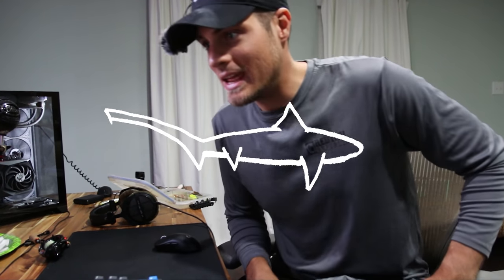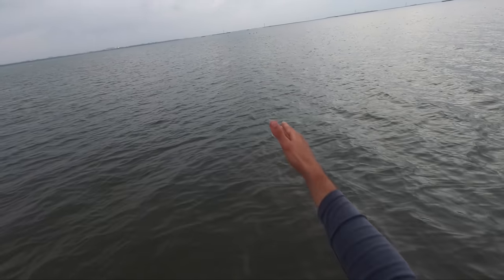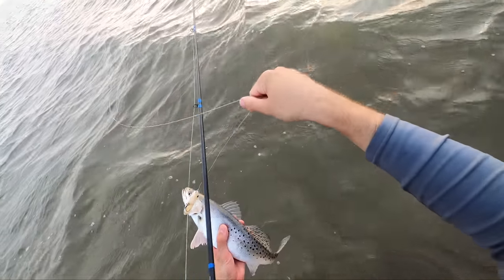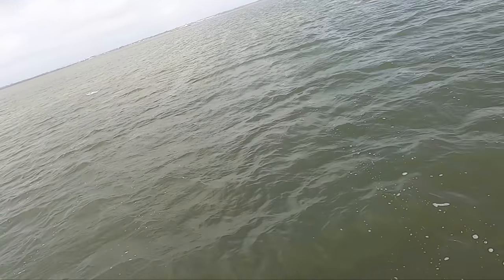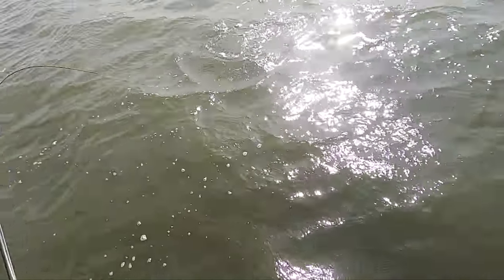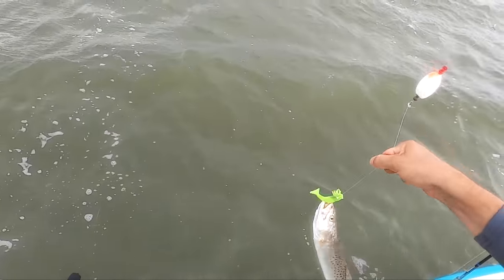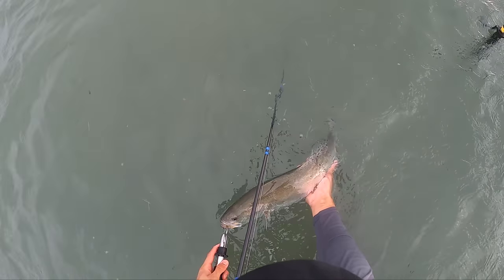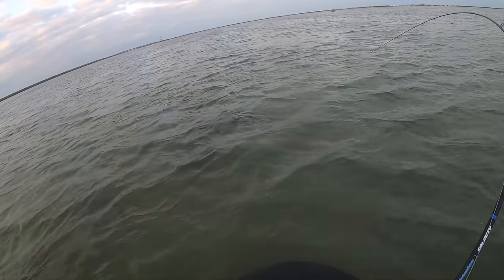think the big fish are shallow or deep? ...unless??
Finding the fish inshore from the motorized paddle board.

Rewards:
1 - Weeklyish fishing reports + 3oz spoon jetty tutorial video
2 - spreadsheet showing were fish are seen during each month of the year
3 - Video of fishing secrets I've picked up